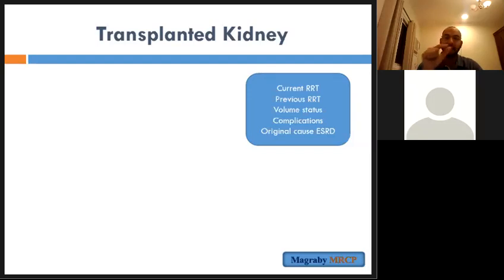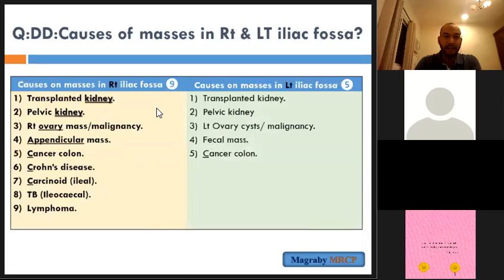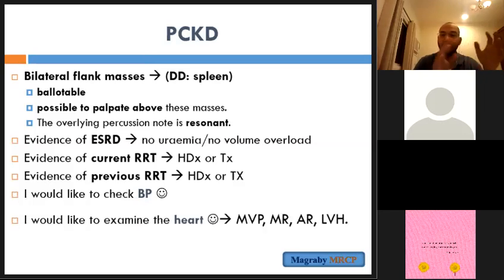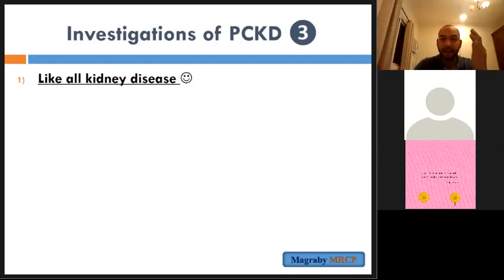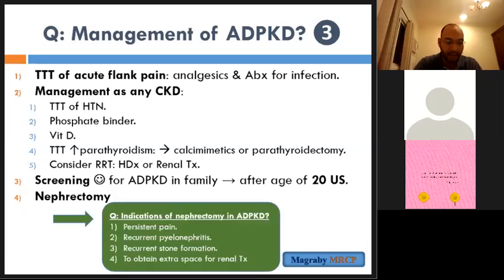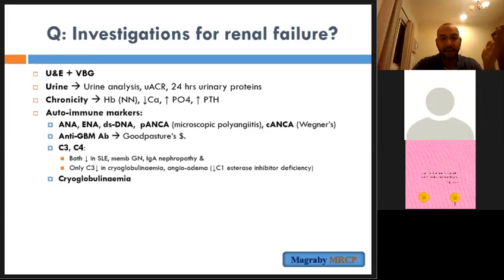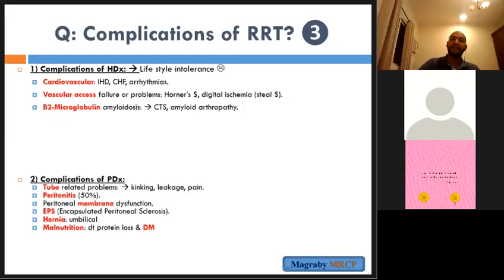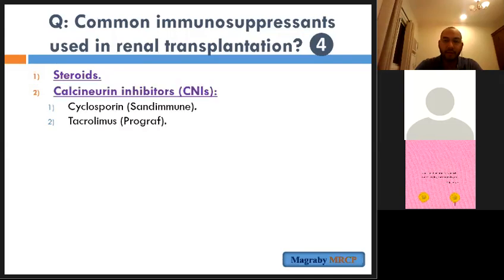Abdominal Examination (Lecture 2) Khaled Elmagraby MRCP PACES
Approach to Abdominal Examination
Magraby Medical Academy
Khaled Elmagraby
MRCP PACES